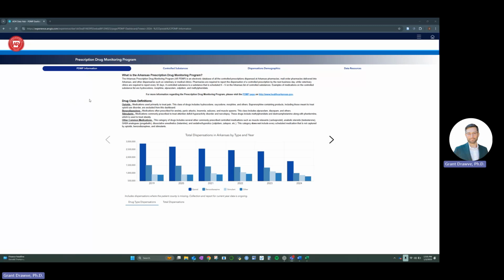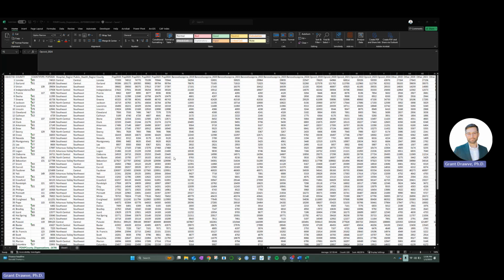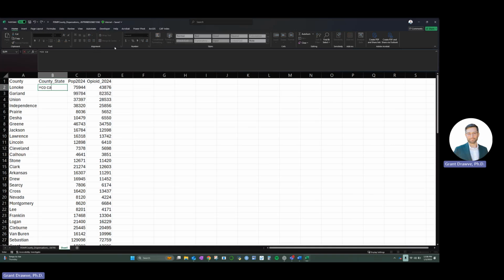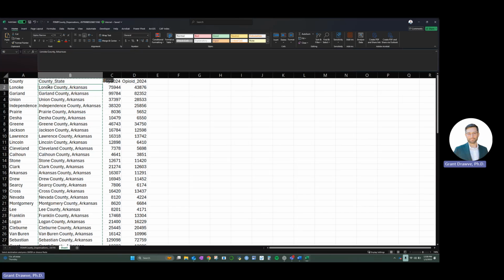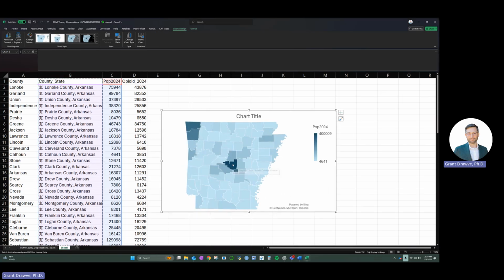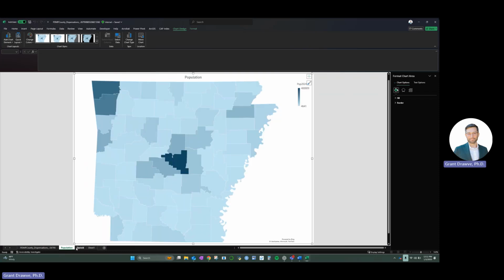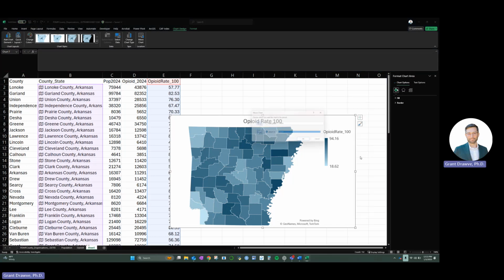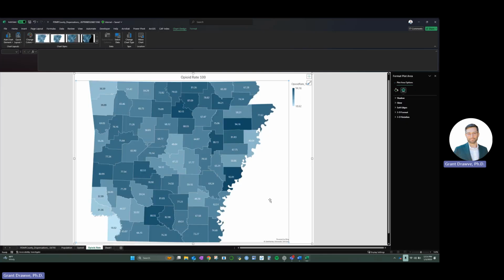Excel: County Map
This video covers how to create a county-level map in Excel. The video focuses on data for Arkansas, but this could be applied across the US, different states, or a select couple counties.

You could do a similar 3D map as done with the State-level video if desired.